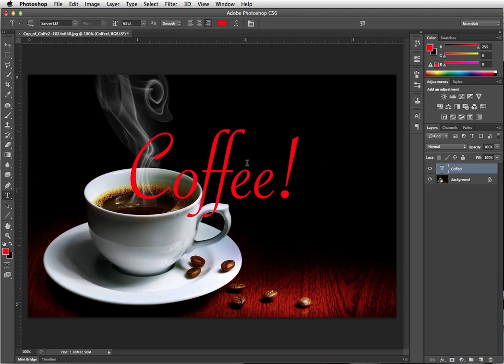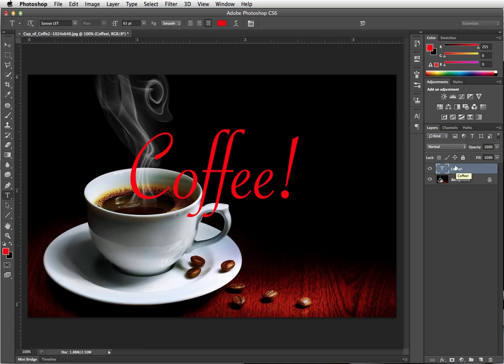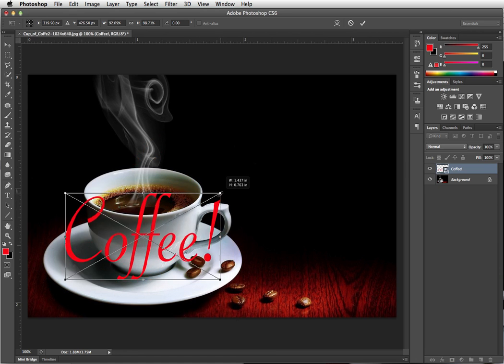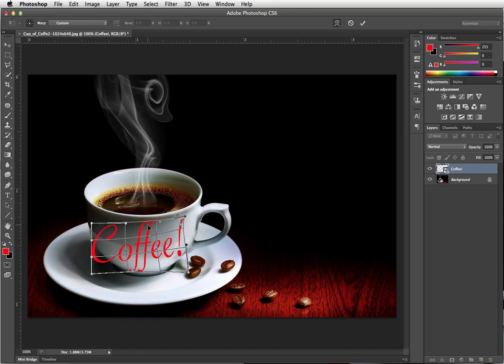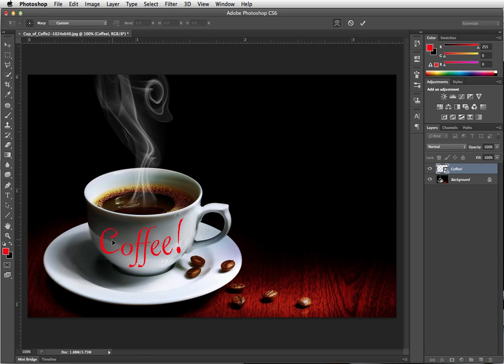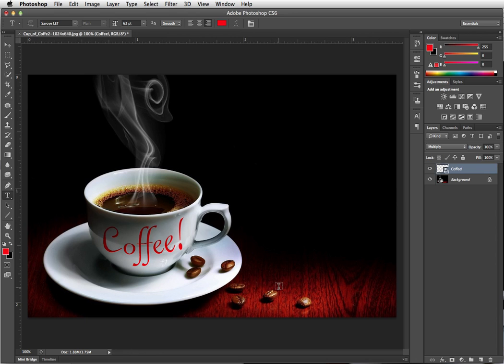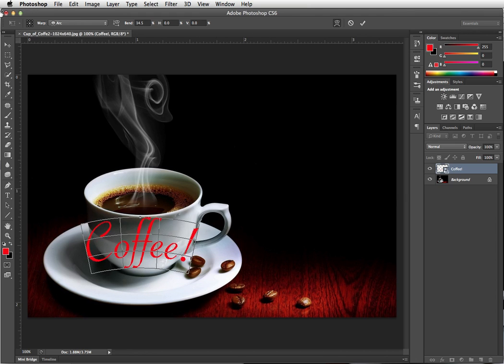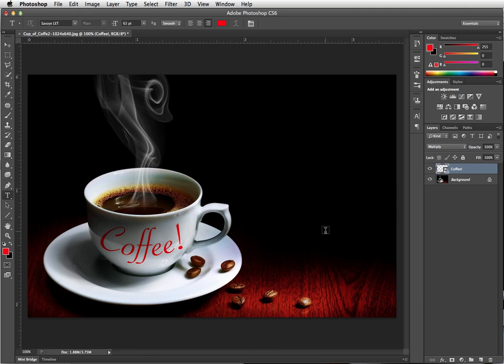5a Photoshop - Warp Text around an object - Smart Object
This video will show you how to warp text around a coffee cup.